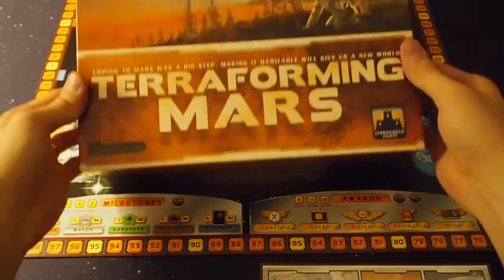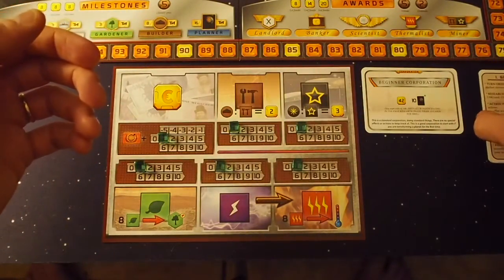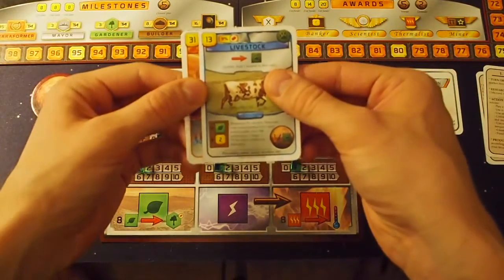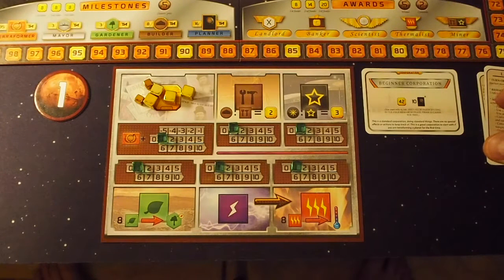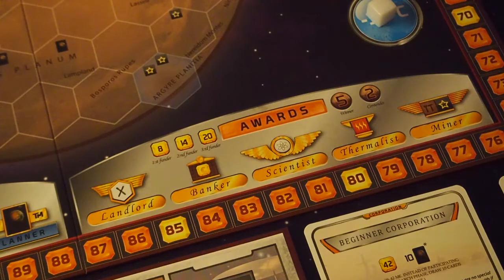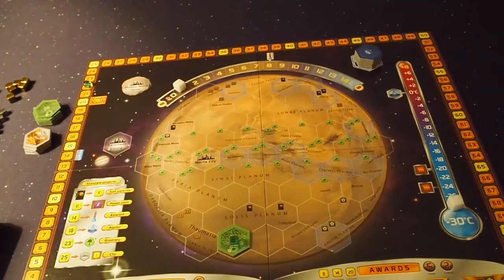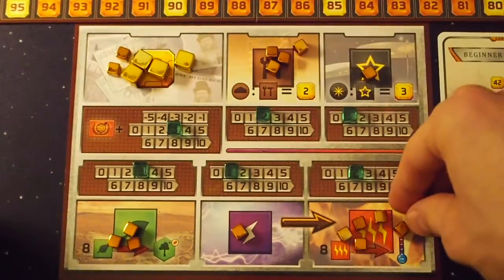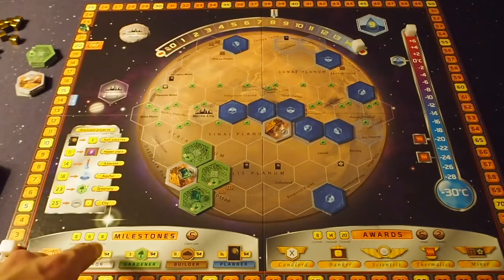Terraforming Mars: A "Walkthrough Review"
A how to play video of the Stronghold and Fryx game Terraforming Mars!